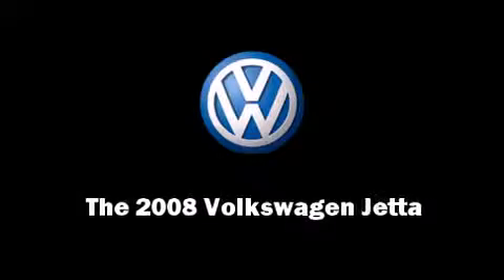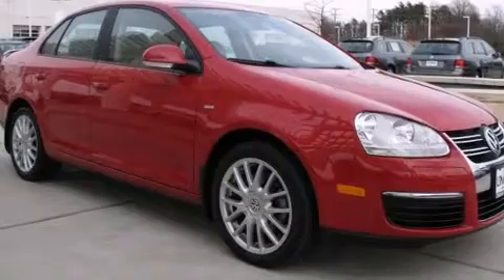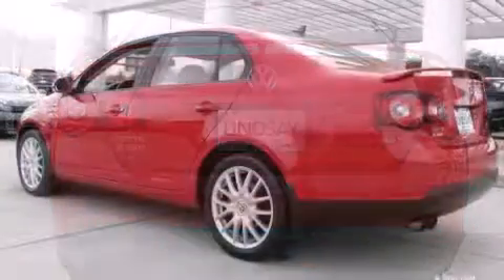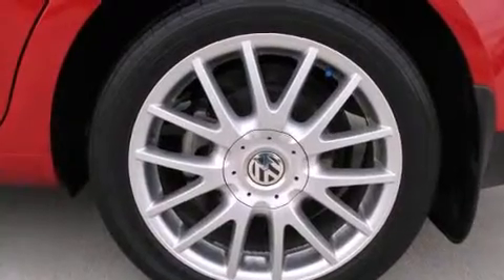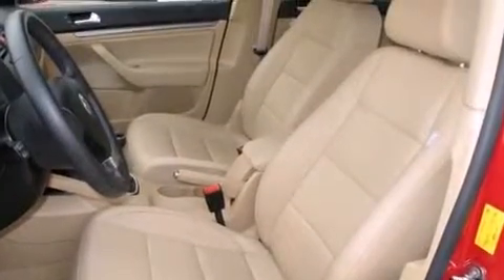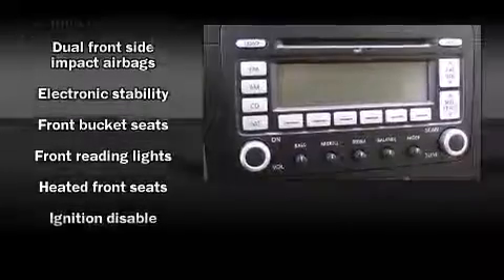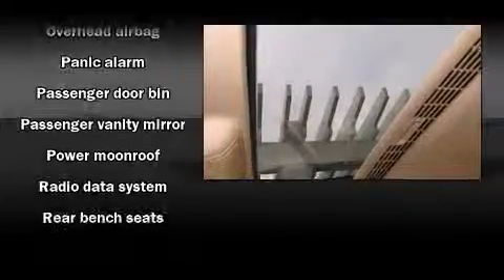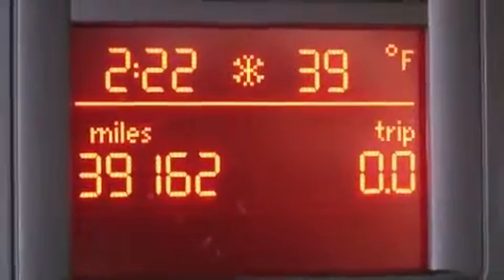2008 Volkswagen Jetta Wolfsburg Edition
Introducing the 2008 Volkswagen Jetta. This 4 door, 5 passenger sedan still has fewer than 40,000 miles! It features a standard transmission, front-wheel drive, and a 2 liter 4 cylinder engine. A turbocharger is also included as an economical means of increasing performance. Top features include front bucket seats, front and rear cupholders, 1-touch window functionality, a leather steering wheel, heated seats, turn signal indicator mirrors, remote keyless entry, and cruise control. For drivers who enjoy the natural environment, a power moonroof allows an infusion of fresh air. Audio features include a CD player with MP3 capability, and 10 speakers, providing excellent sound throughout the cabin. Volkswagon ensures the safety and security of its passengers with equipment such as: head curtain airbags, front SIDE impact airbags, traction control, brake assist, anti-whiplash front head restraints, a panic alarm, and 4 wheel disc brakes with ABS. Various mechanical systems are monitored by electronic stability control, keeping you on your intended path. A Carfax history report indicates just one previous owner. We have the vehicle you've been searching for at a price you can afford. Stop by our dealership or give us a call for more information.